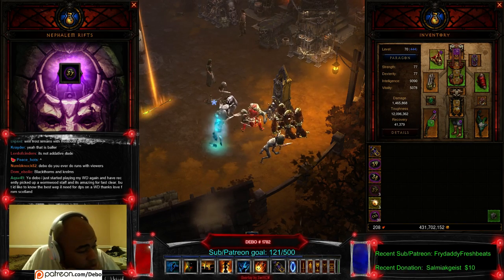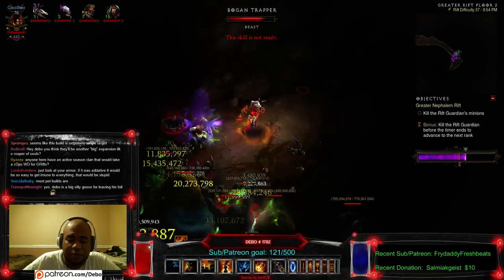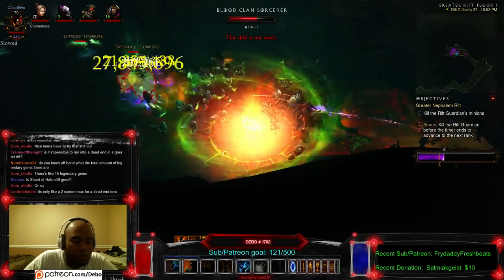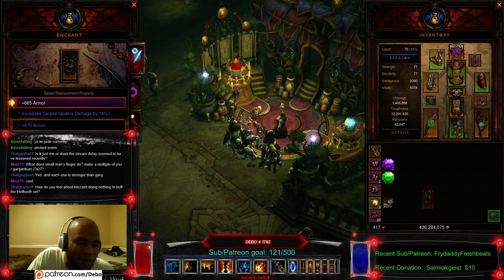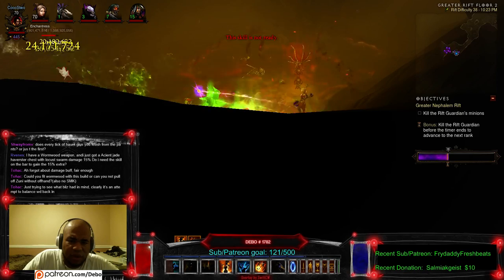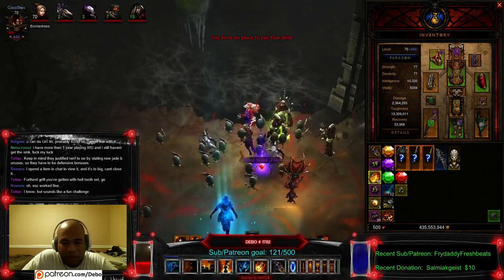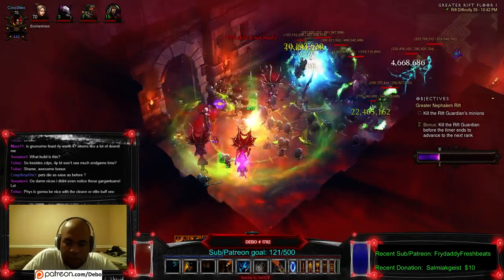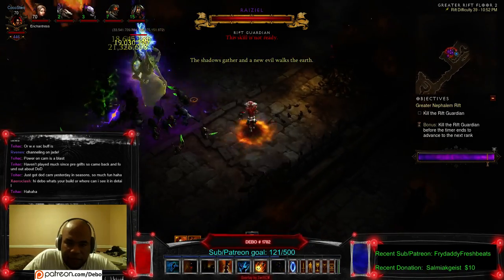Debo's "Small Man Finger Poison PTR 2.2" GR 37-39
If you Appreciate what I do ( Though not required) contributions are appreciated.